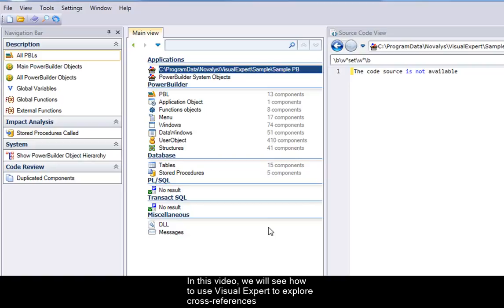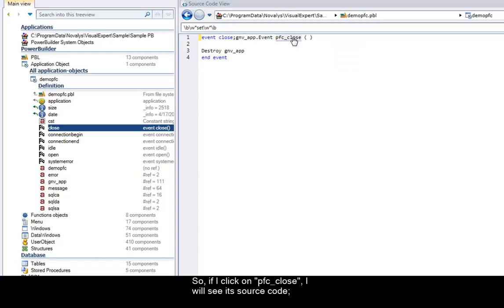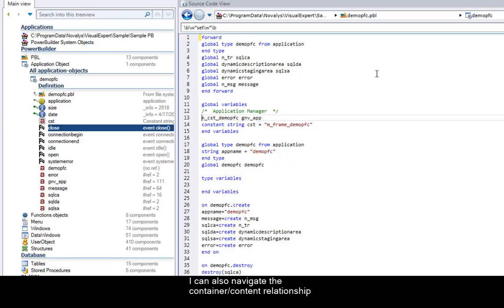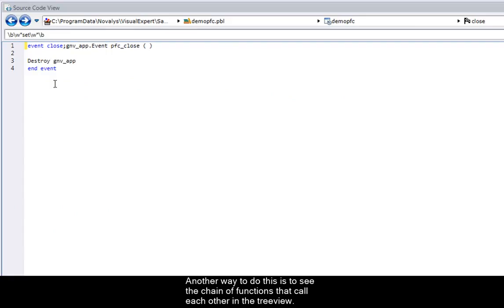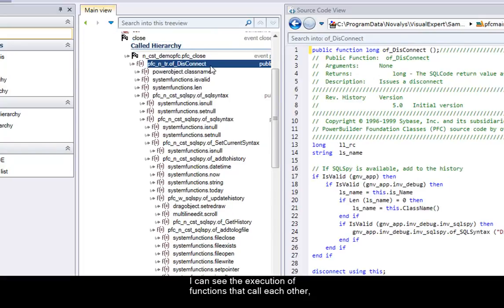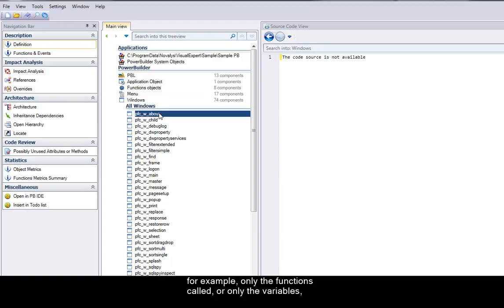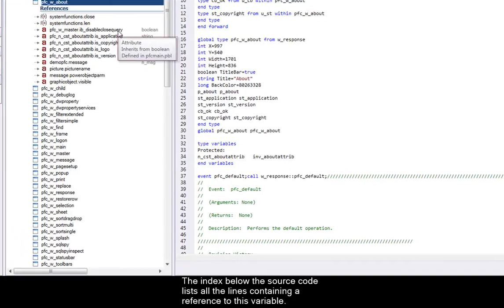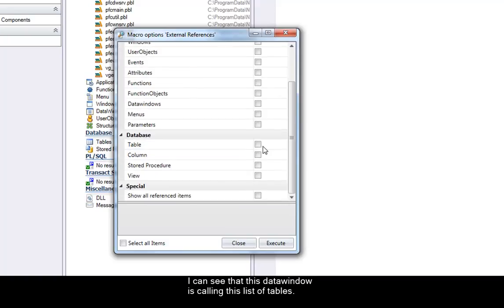Exploring Cross-References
Visual Expert displays the references and calls between the components of a PowerBuilder applications.
Hyperlinks added in the source code view allow to navigate from one element to another as if viewing html pages in a Web browser.
The treeview allows to see the chain of functions that call each other.